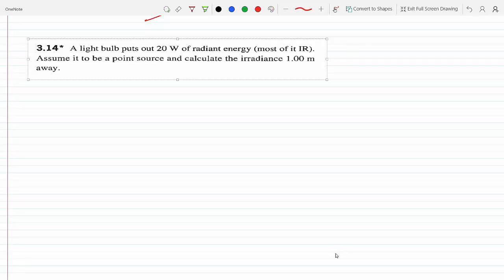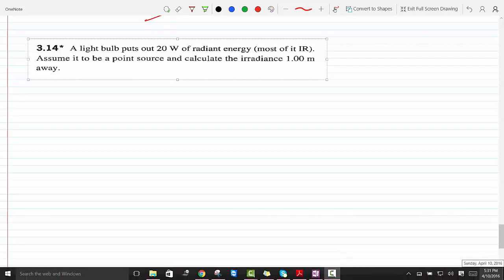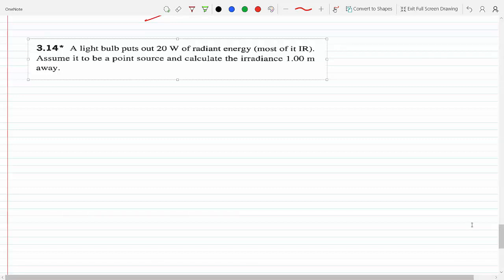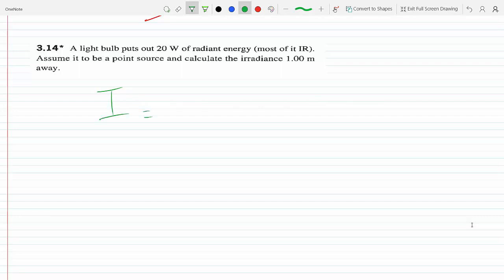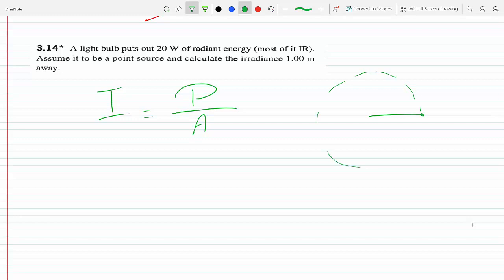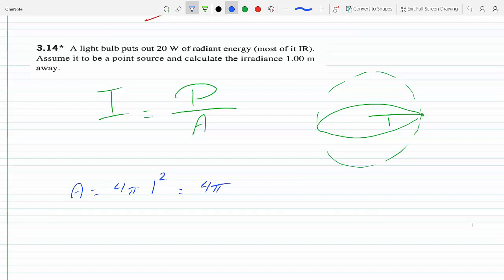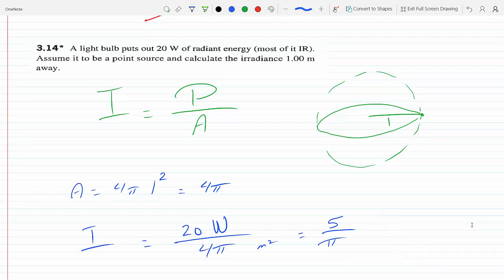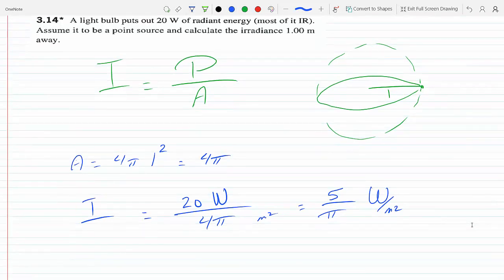Light bulb has 20 W of radiant energy Assume a point source and find the irradiance 1 m away 3.14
Eugene Hecht
A light bulb puts out 20 W of radiant energy (most of it IR). Assume it to be a point source and calculate the irradiance 1.00 m away.